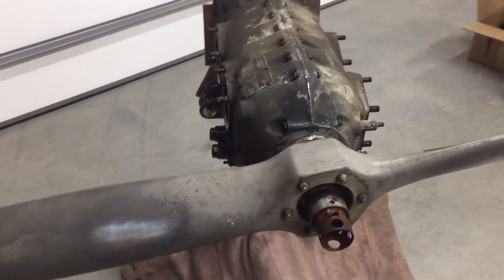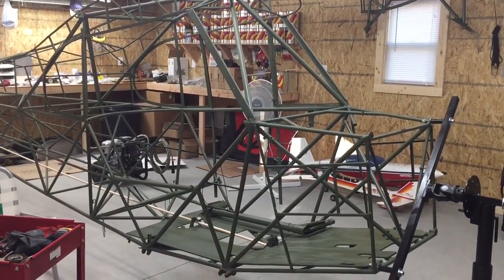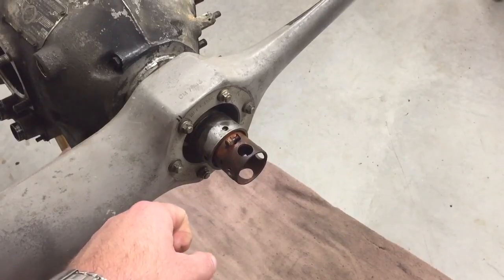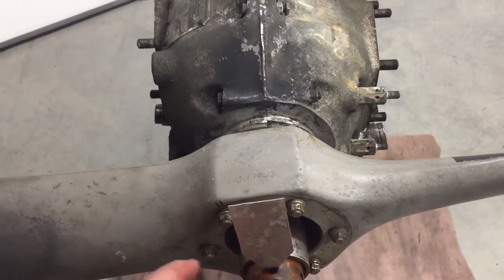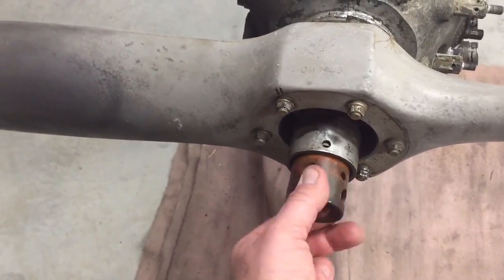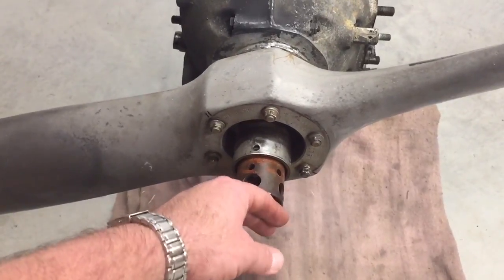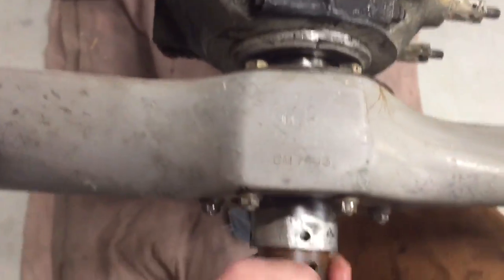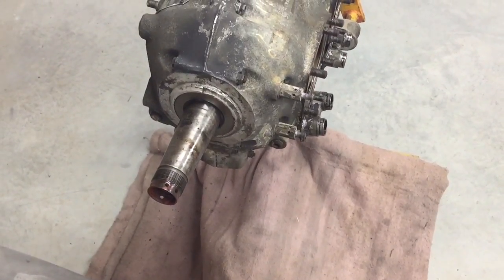How to remove a prop hub on a Continental A-65 Tapered Shaft (Update #008)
I searched everywhere trying to find a video on how to remove the hub on my Continental A-65 and I couldn’t find one ANYWHERE so I thought I would make one for who else needs it. Thanks!